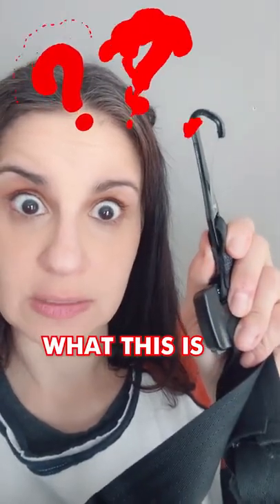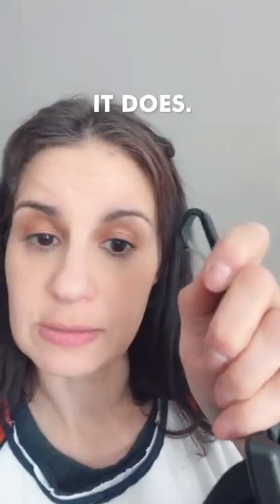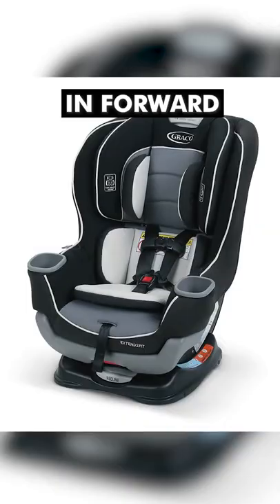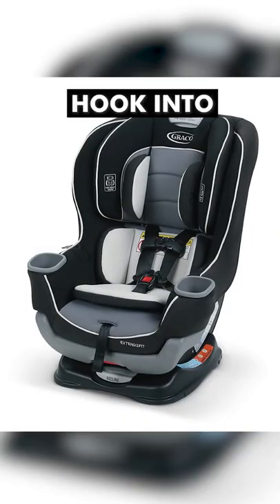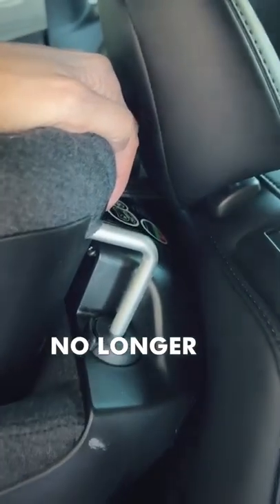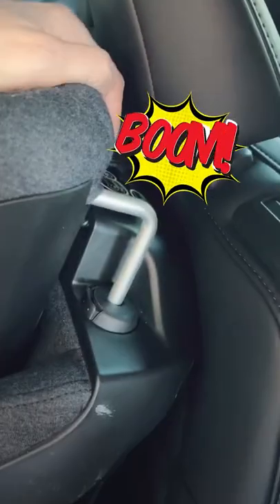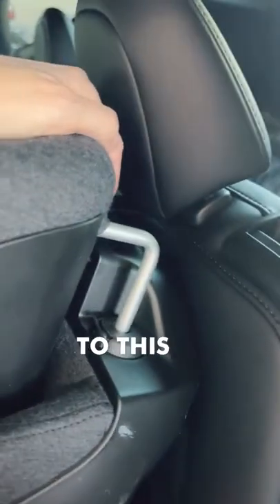Fun fact: without the top tether forward facing car seats will tip in a crash 😳 64% of parents DON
Fun fact: without the top tether forward facing car seats will tip in a crash 😳 64% of parents DON'T use top tether even though top tether use reduces risk of injury and death significantly.